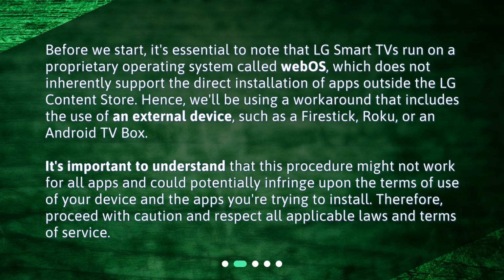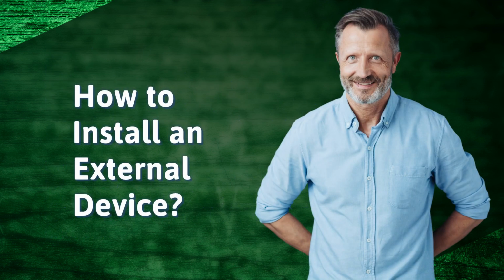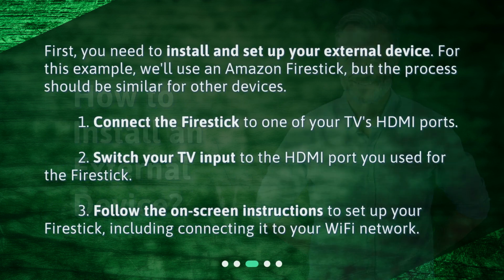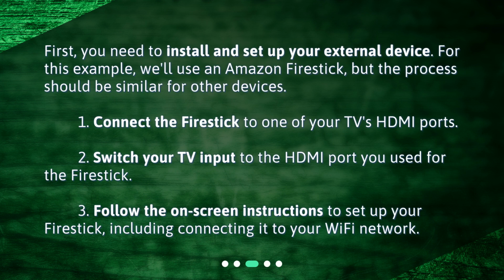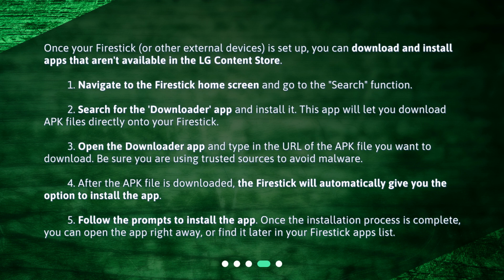How do I install non-LG Content Store apps on my LG Smart TV?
Installing Non-LG Content Store Apps on Your LG Smart TV • Unlock the full potential of your LG Smart TV! Learn how to install non-LG Content Store apps with this easy-to-follow guide. No tech skills required, just an external device like a Firestick or Roku. Watch now and expand your entertainment options beyond the LG Content Store!

00:00 • How do I install non-LG Content Store apps on my LG Smart TV?
00:25 • What Do You Need to Know?
01:05 • How to Install an External Device?
01:38 • How to Install Non-LG Content Store Apps?